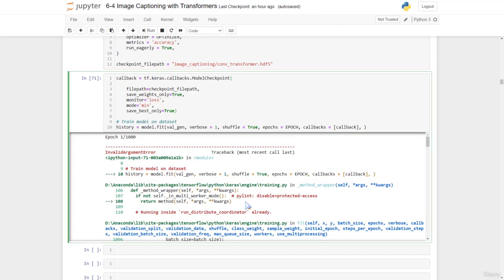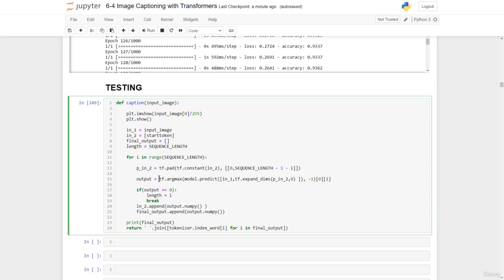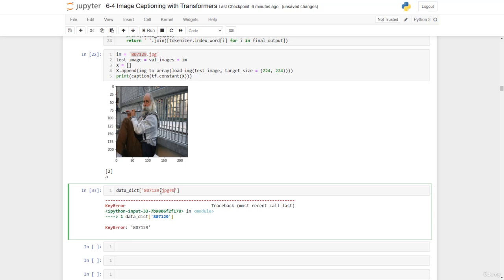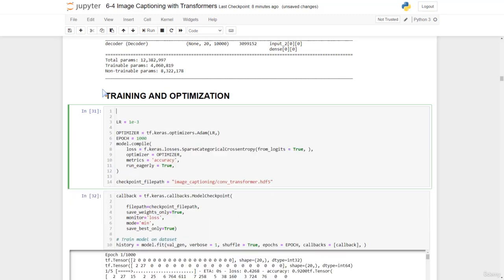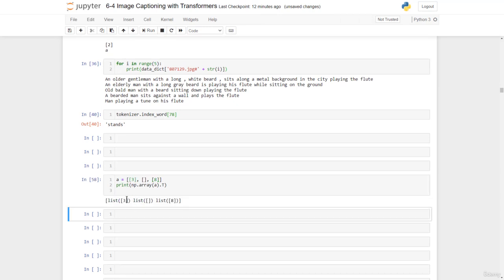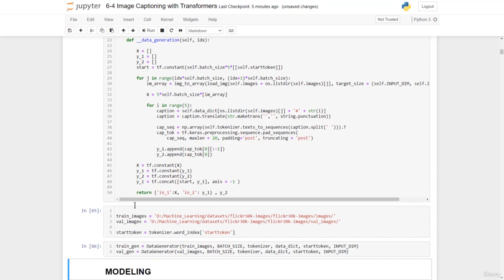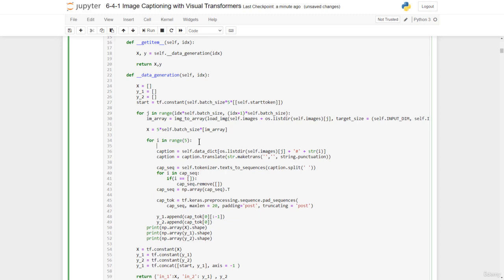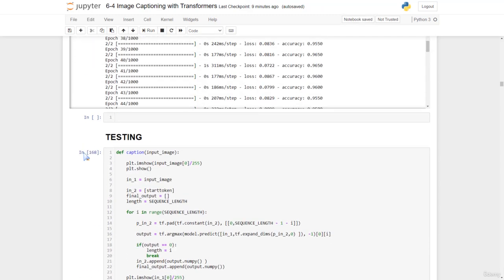139. Training and Optimization